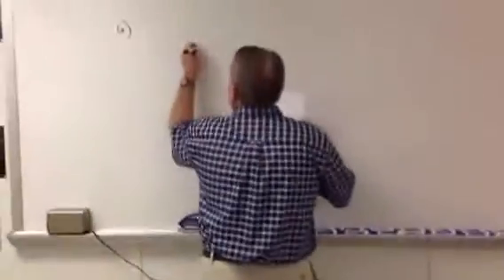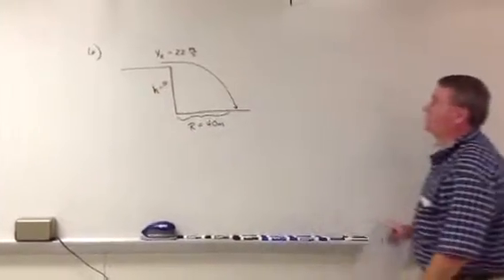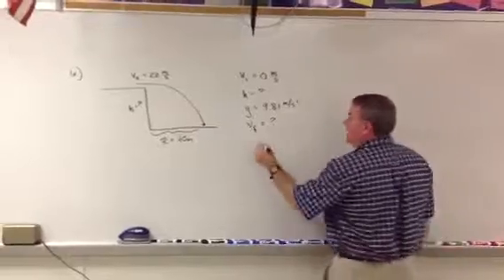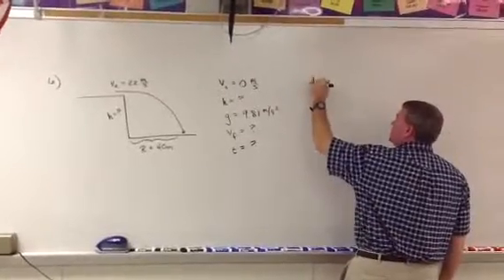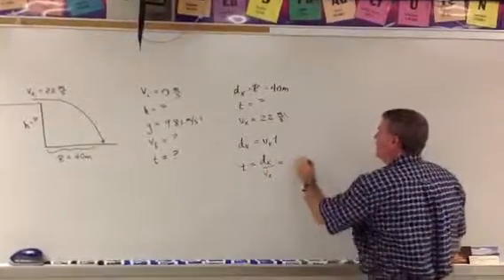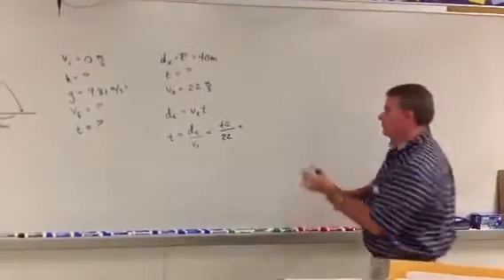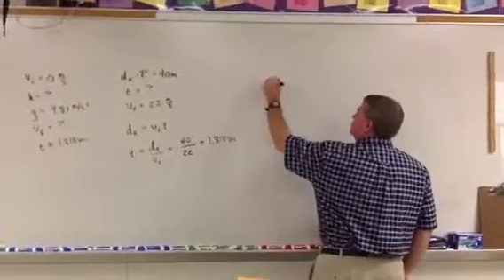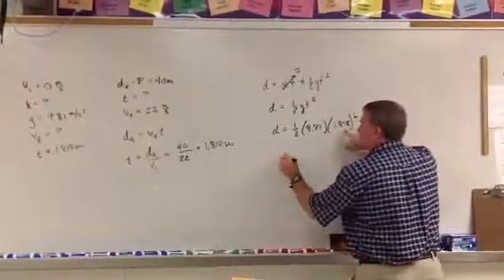ProjMotSix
Projectile Motion